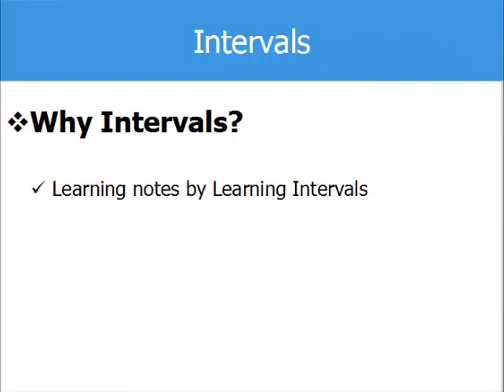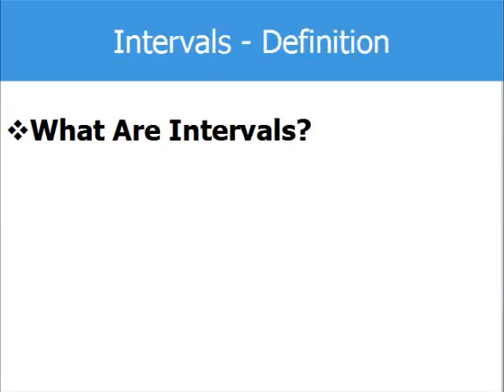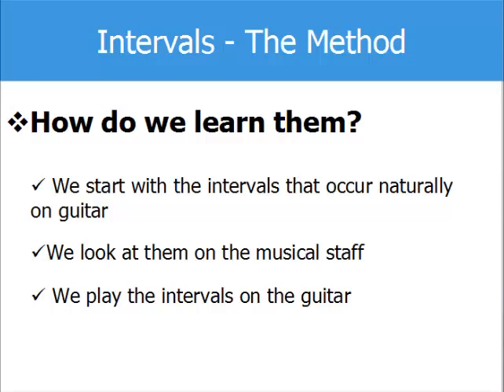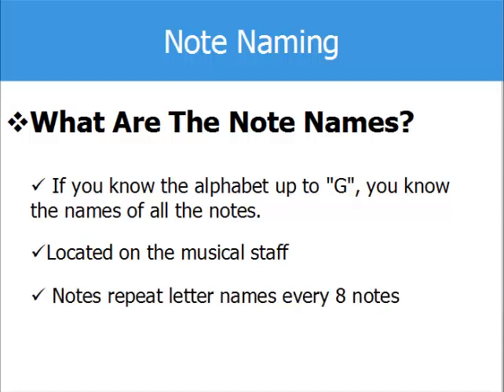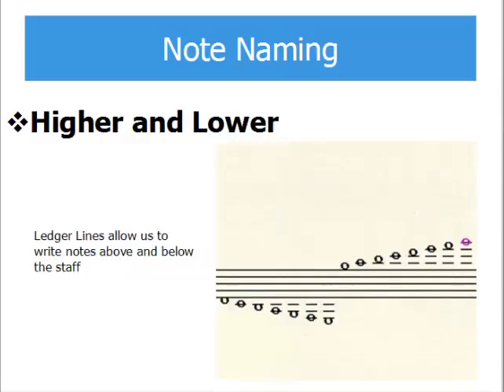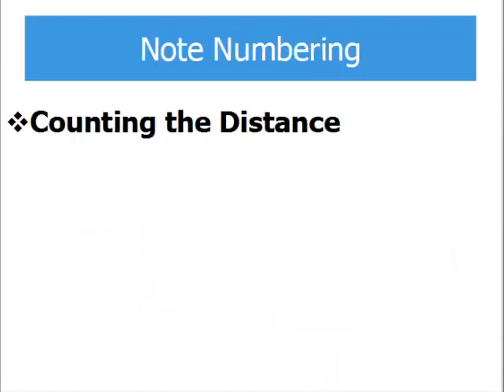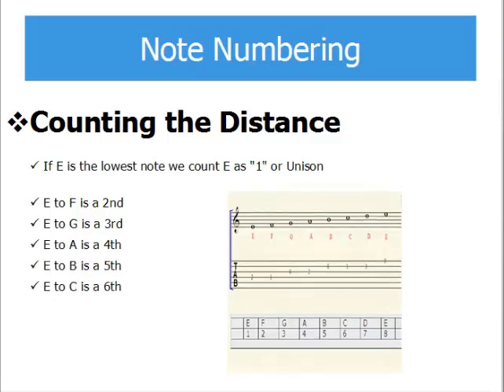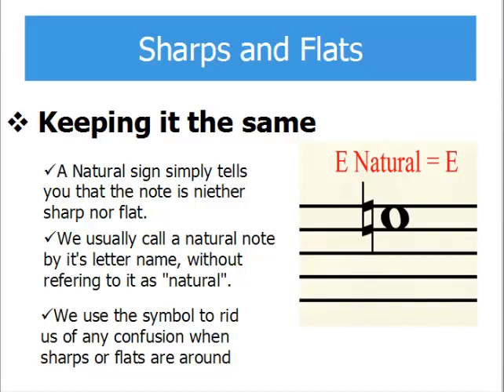Note Reading For Guitar - Intervals Introduction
Reading notes on guitar begins with understanding Intervals.
Intervals are the space between notes.

Gene’s intervals Videos

Read Gene's Kindle books

How To Read Music For Guitar - Intervals

How To Read Music For Guitar – Scales

How To Read Music For Guitar – Rhythm

Guitar Improvisation In 7 Minutes

Guitar Chords Methodology (Learn Guitar Chords Through Exercises)

Guitar Instruction For The Not So Serious Guitar Player (Learning Guitar Without Learning To Read Notes Or Formal Tabs)

Learning Lead Guitar (Getting rid of the rock star and finding the lead guitarist in you.)

Guitar Tabs Influx (How to learn to read Guitar Tabs)

One Two Three Jam (The Psychology Of Improvisation)

How To Play Guitar Trilogy A 3 In 1 Learn To Play Guitar Course (Three Beginner to Intermediate Guitar Lesson Courses in One Compilation)

 1